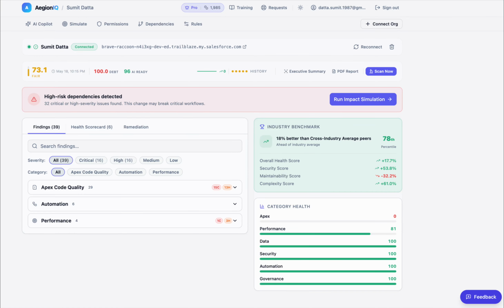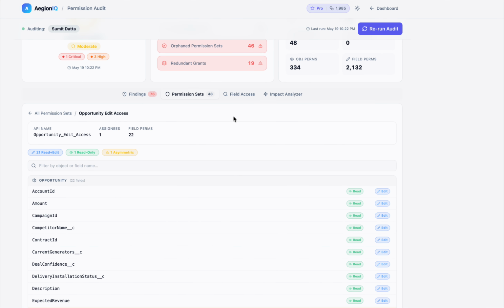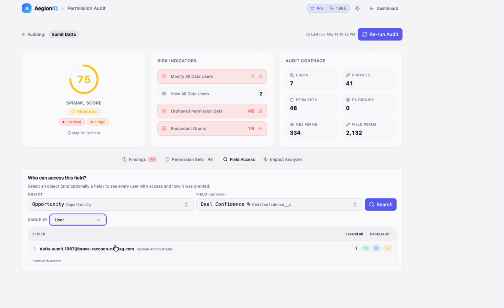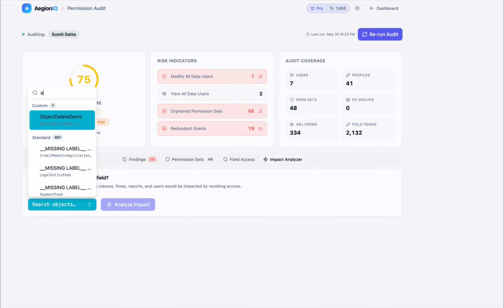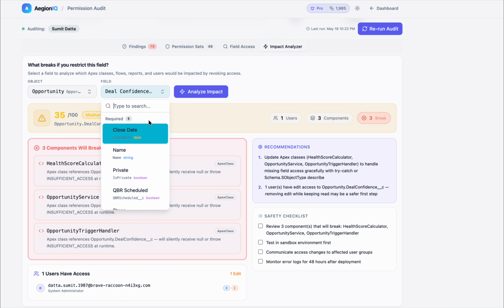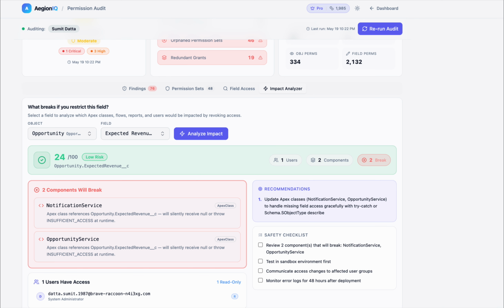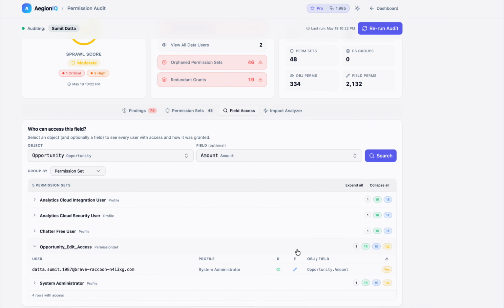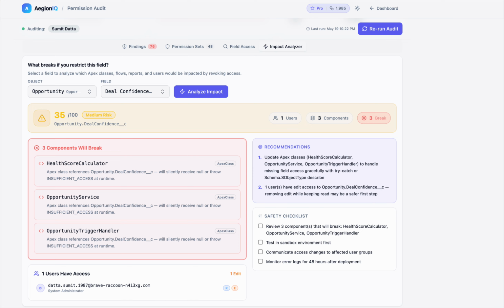Understanding FLS Impact Analysis | Salesforce Permission Audit Deep Dive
Are your Salesforce field permissions silently breaking Apex classes, flows, and validation rules — and you don't even know it? In this video, we walk through a live Field-Level Security (FLS) Impact Analysis using the Salesforce Connector Hub Permission Audit tool.

You'll see exactly what happens when a field gets restricted — which components break, which need updates, and which need investigation — before you make any changes in production.

✅ How to read the Permission Audit dashboard — Sprawl Score, Risk Indicators, and Audit Coverage
✅ How to navigate Permission Sets and spot asymmetric FLS (Read granted but not Edit)
✅ How to use the Field Access tab to see every user who can read or edit a field, and which Permission Sets grant that access
✅ How to run an FLS Impact Analysis on any field in your org
✅ How to interpret the Risk Banner — a 0–100 risk score with Critical / High / Medium / Low tiers
✅ How "Breaking Components" are detected (Apex classes, triggers, validation rules, flows)
✅ How to use the interactive Safety Checklist before locking down access
✅ How to safely tighten permissions without breaking production workflows

⏱ TIMESTAMPS

00:00 — Intro: Why FLS gaps are a hidden risk
00:45 — Landing on the Permission Audit page (Sprawl Score & Risk Indicators)
02:00 — Permission Sets tab: Drilling into Opportunity_Edit_Access
03:30 — Spotting Asymmetric FLS with the yellow AlertTriangle indicator
05:00 — Field Access tab: Who can read and edit DealConfidence__c?
06:30 — Impact Analyzer: Analyzing DealConfidence__c (Critical 82/100)
08:00 — Breaking Components: OpportunityService, HealthScoreCalculator, OpportunityTriggerHandler
09:30 — Switching to Amount field (High 62/100)
11:00 — Switching to ExpectedRevenue__c (Low 28/100 — safe to restrict)
12:30 — Safety Checklist walkthrough
14:00 — Key takeaways and next steps

🛠 TOOL USED

Salesforce Connector Hub — a developer-first permission auditing and metadata analysis platform for Salesforce orgs. Features include:

• Sprawl Score: a 0–100 metric measuring permission health (80+ Healthy, less than 40 Critical)
• FLS Impact Analyzer: traces field-level access changes to Apex, flows, triggers, reports, and Lightning components
• Field Access Panel: per-field user access matrix with grouping by Profile or Permission Set
• Permission Sets Panel: full breakdown with Asymmetric FLS detection
• Findings Panel: rule-based findings grouped by severity (Critical / High / Medium / Low)

• Field-Level Security (FLS) in Salesforce
• Effective Permissions (OR-merge across profiles and permission sets)
• Asymmetric FLS — when Read is granted but Edit is not
• Apex class and trigger dependency detection
• Flow and validation rule impact analysis
• Orphaned Permission Sets and Redundant Grants
• Permission Sprawl — what it is and how to measure it
• Least Privilege principle in Salesforce org design

• Salesforce Admins managing org security and compliance
• Salesforce Architects designing scalable permission models
• Security Engineers running access reviews or audits
• Developers worried about breaking production code when restricting fields
• Anyone preparing for a Salesforce security audit or compliance review

🔗 RESOURCES & LINKS